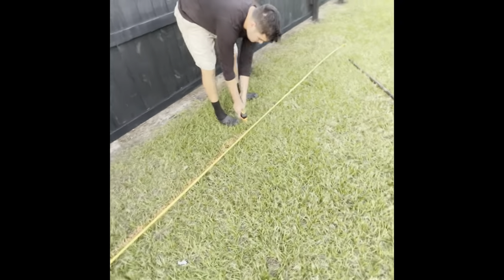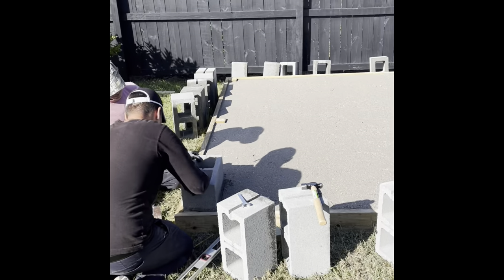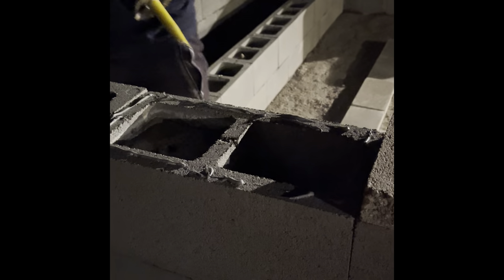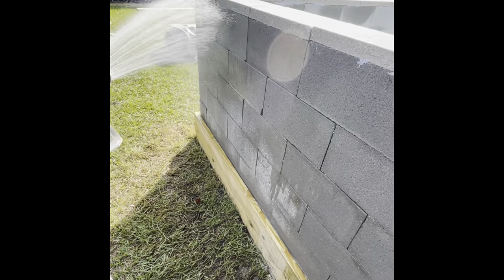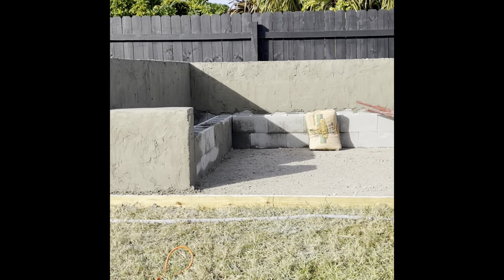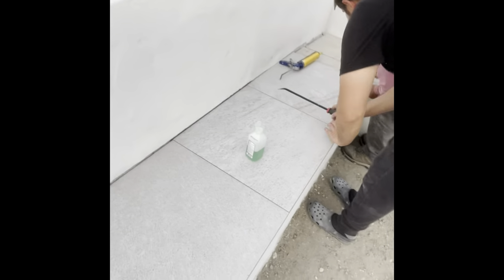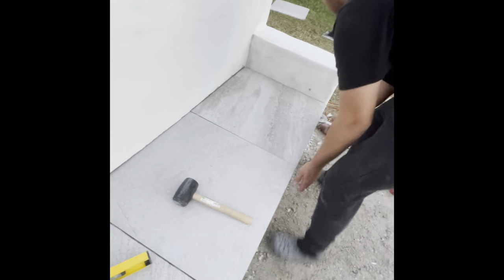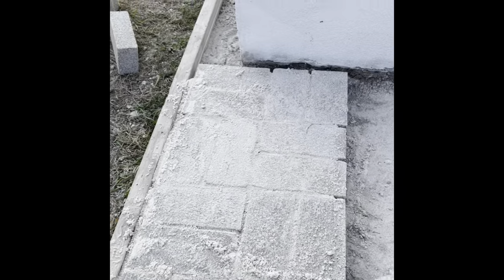HOW TO BUILD A BACKYARD SEATING AREA WITH FIRE PIT | OUR BIGGEST DIY PROJECT YET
FOLLOW ALONG ON OUR BIGGEST PROJECT YET! WE CREATED THIS BEAUTIFUL, CONCRETE SEATING AREA WITH A FIRE PLACE WHERE YOU CAN GET TOGETHER WITH LOVED ONES AT ANY TIME OF THE YEAR. THIS PROJECT IS BUDGET FRIENDLY AND CAN BE ADJUSTED TO YOUR DESIRED AND AVAILABLE SPACE!

MATERIALS USED

•PRESSURE TREATED WOOD (2 X10 X 10)

•PRESSURE TREATED WOOD (2 X 4 X 10)

•PRESSURE TREATED POST (4 X 4 X 8)

•PRESSURE TREATED PLYWOOD (4 X 8)

•CONCRETE BLOCK (8 X 8 X 16)

•CONCRETE BLOCK (8 X 4 X 16)

•CONCRETE CAP (8 X 2 X 16)

•GROUND PAINT

•SHOVEL

•TAMPER

•WOOD SCREWS

•QUIKRETE CONCRETE MIX

•PAVER BASE

•LEVEL

•DIAMOND BLADE FOR GRINDER

•½ REBAR

•CONSTRUCTION ADHESIVE

•CAULK GUN

•BASE COAT STUCCO

•FINISH COAT STUCCO

•BRICK TROWEL

•FINISHING TROWEL

•CONCRETE ANCHORS

•24 X 24 PORCELAIN PAVER

•MALLET

•FIRE BRICKS

•LARGE BLACK LAVA ROCKS

•SMALL BLACK LAVA ROCKS